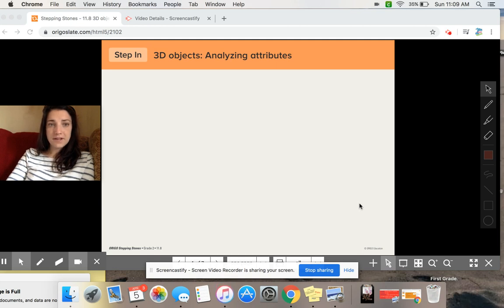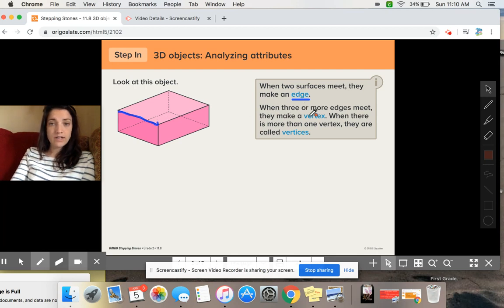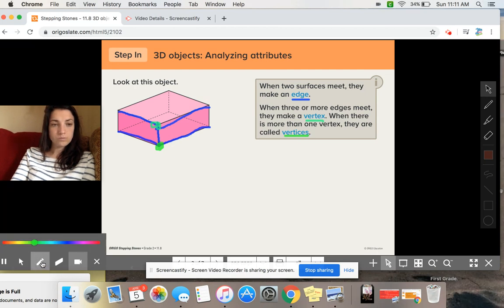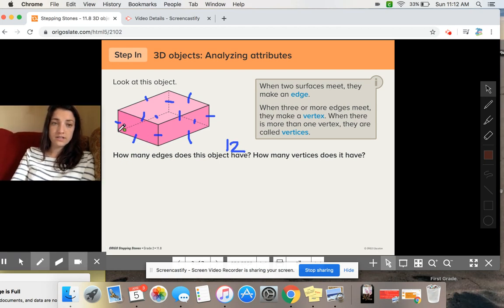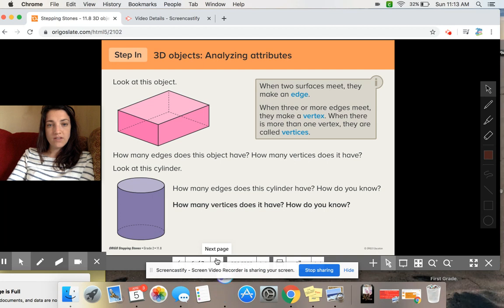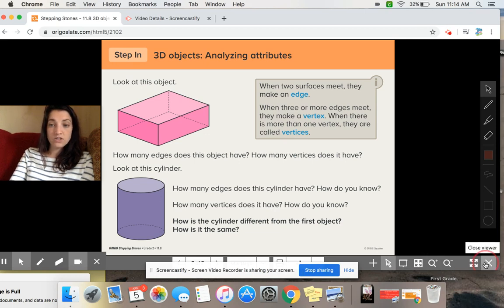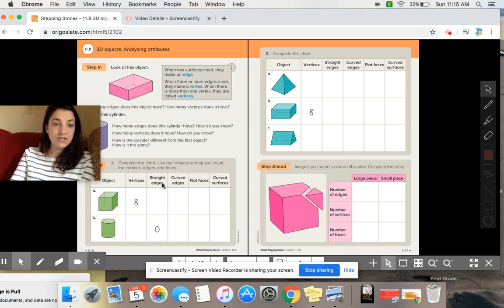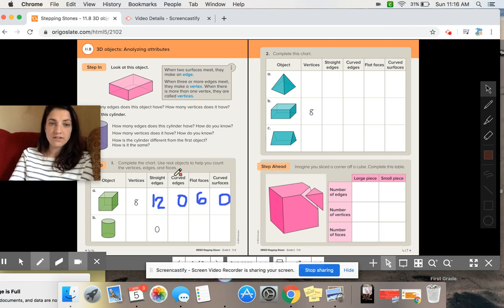Untitled: Apr 5, 2020 11:17 AM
11.8 Analyzing Attributes 3D